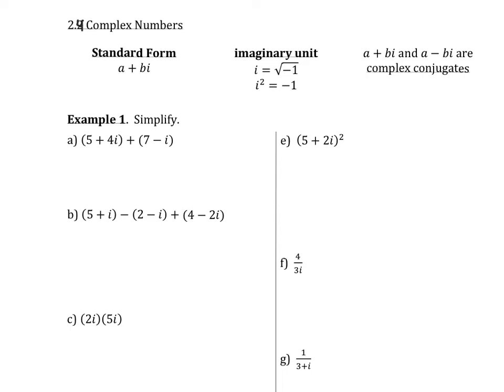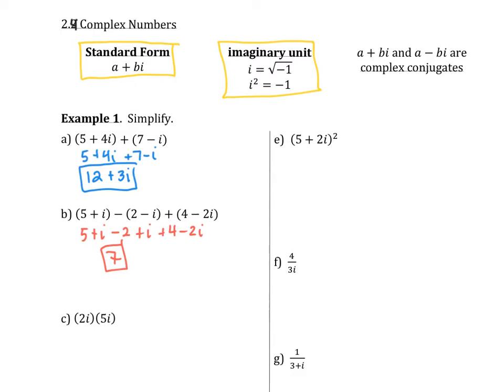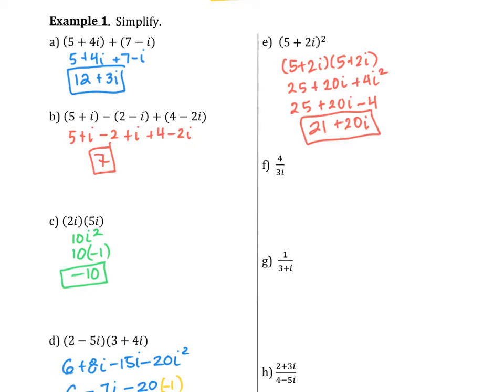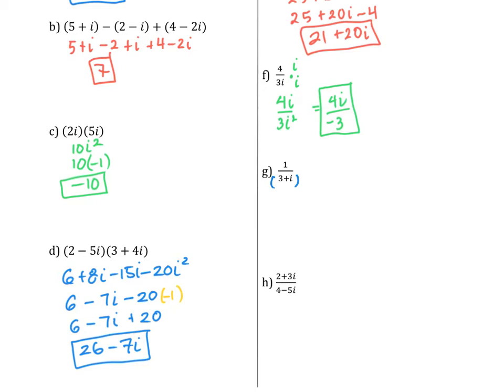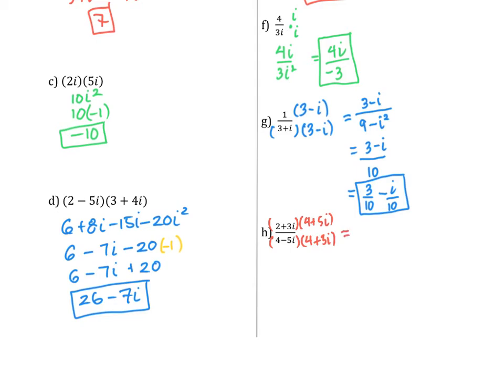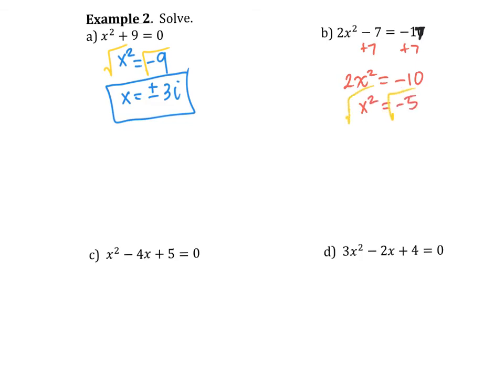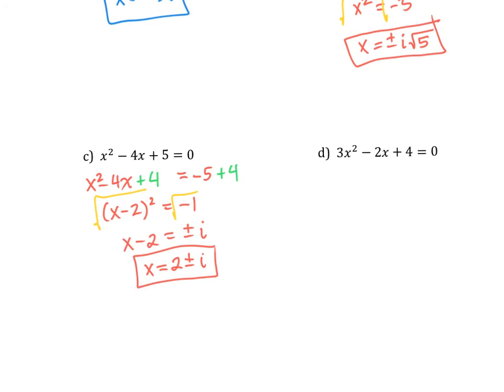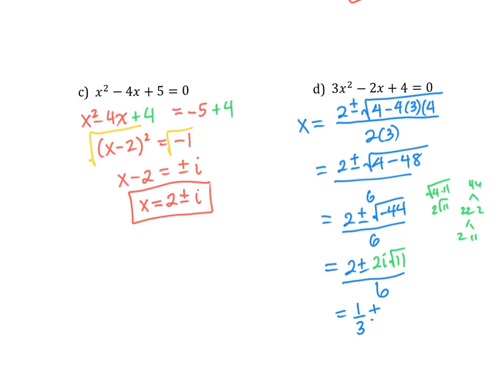2.4 Complex Numbers